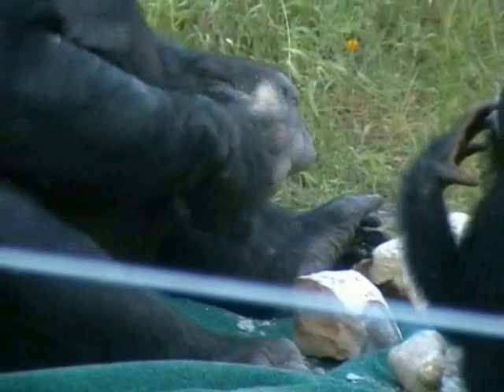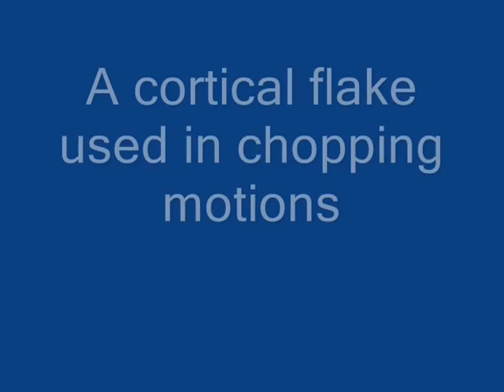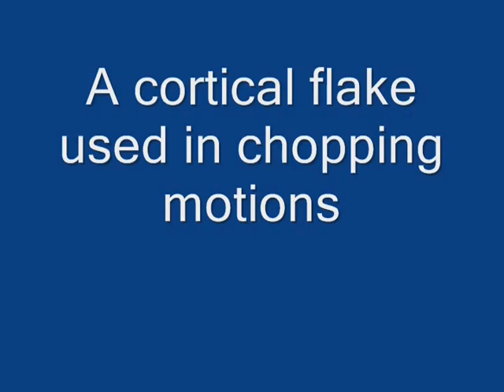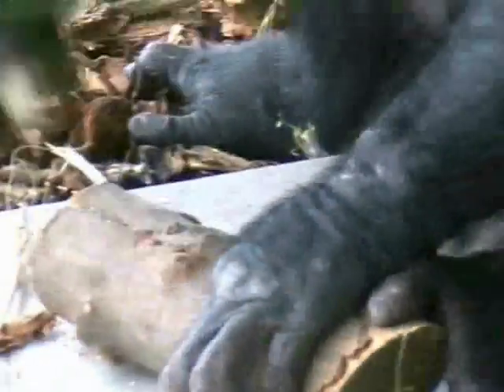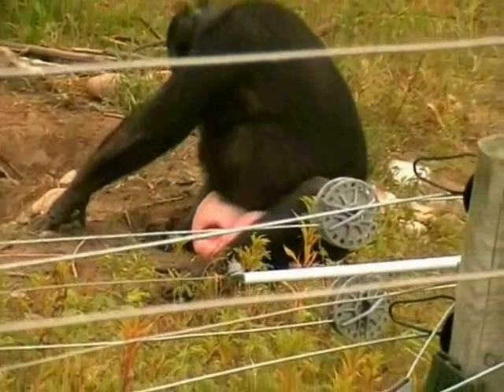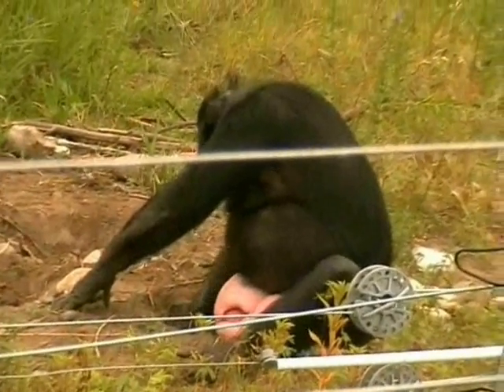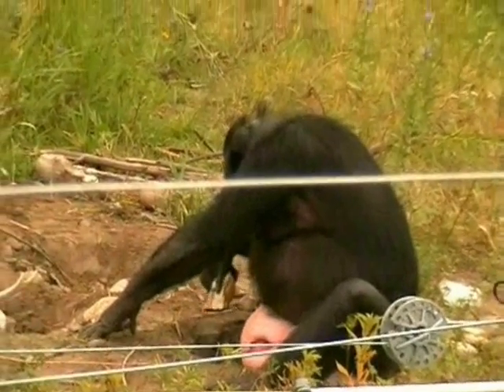Stone tool production and utilization by bonobo-chimpanzes Homo [Pan] paniscus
Roffman I, Savage-Rumbaugh S, Rubert-Pugh E, Ronen A, and Nevo E (2012). Stone tool
production and utilization by bonobo-chimpanzees (Pan paniscus). Proc Natl Acad Sci USA 109:

Adams Fellow, The Israel National Academy of Sciences

Pan/Homo (Chimpanzee/Human) Sister Species Evolution